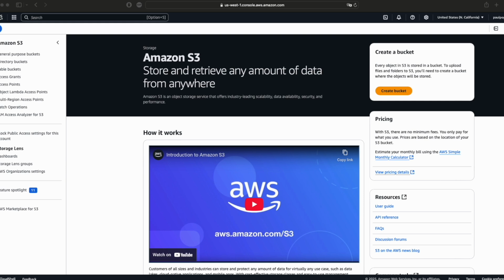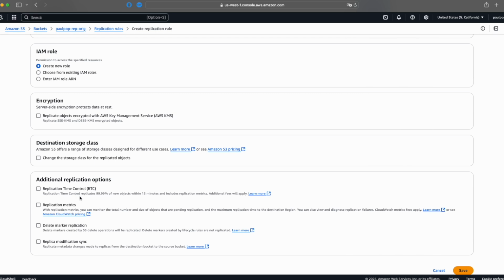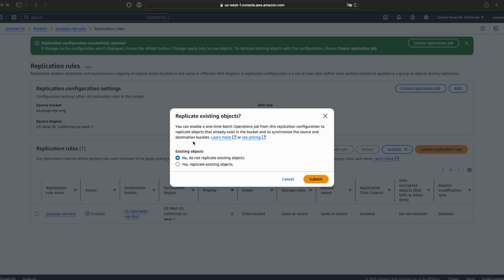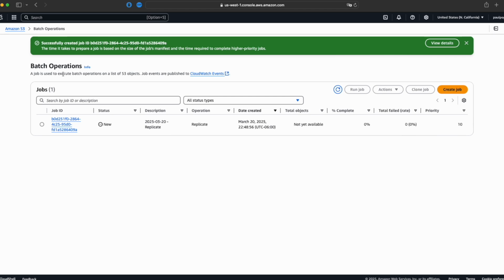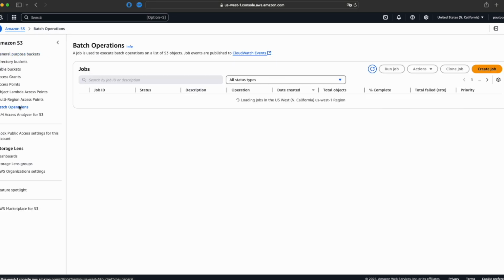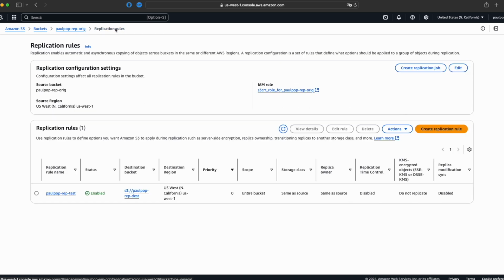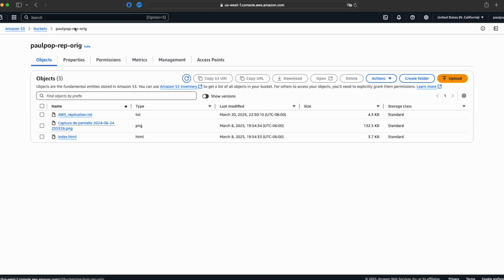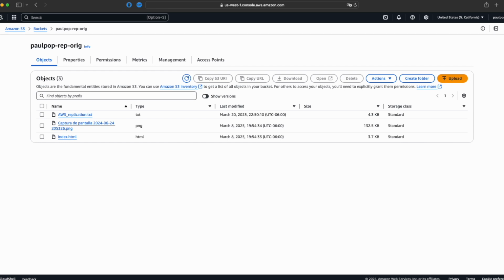AWS S3 Replication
In this video, we walk you through the complete process of replicating S3 objects across different AWS S3 buckets using AWS Live replication and S3 batch replication.